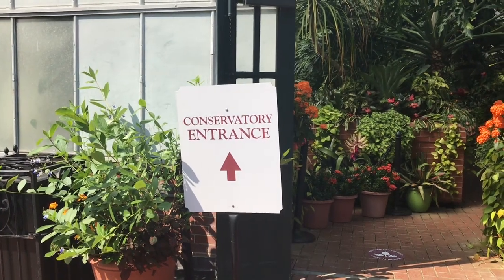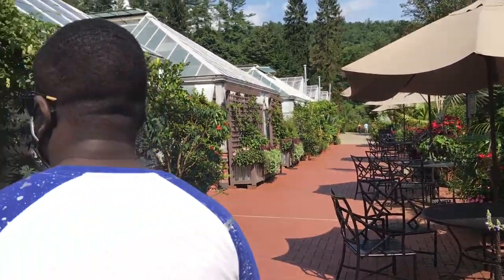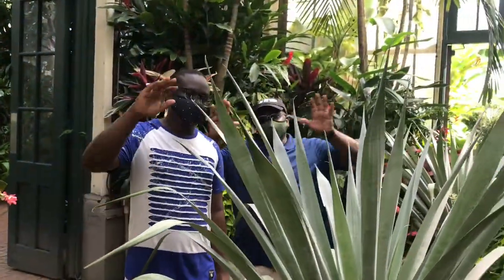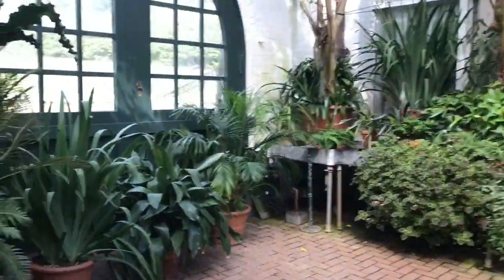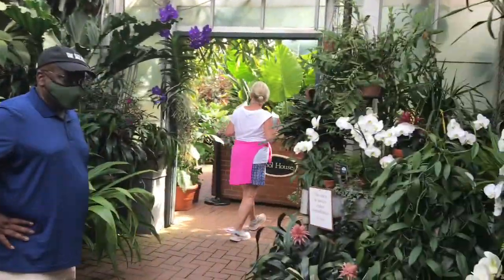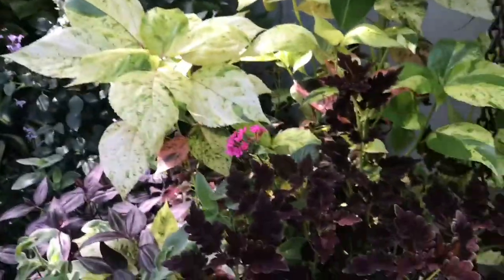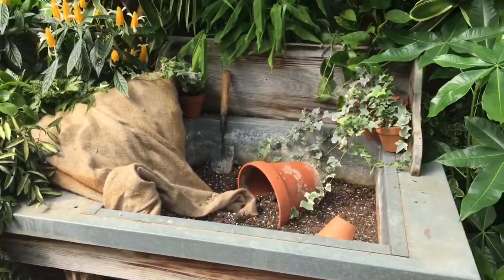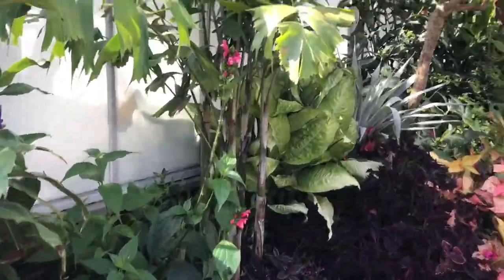Biltmore Estate Conservatory Garden Tour 🌱🌱🌳 Ne-Ne’s Garden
🔺Location - The Biltmore Estate Conservatory,
     Asheville, North Carolina